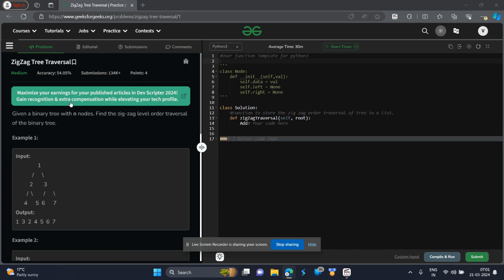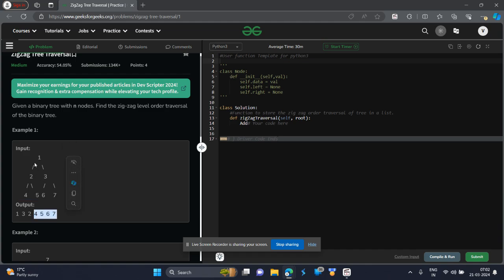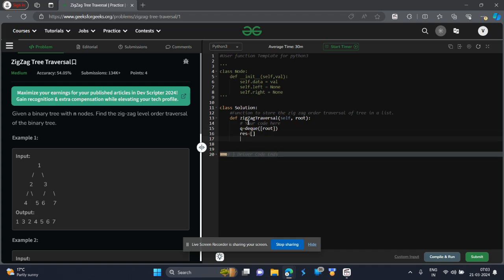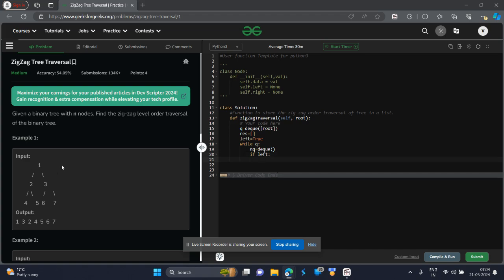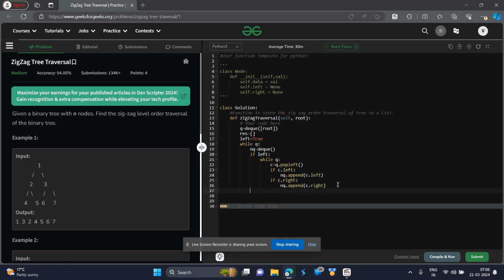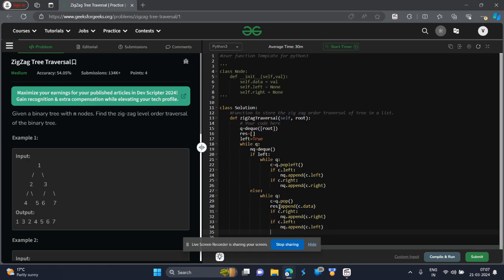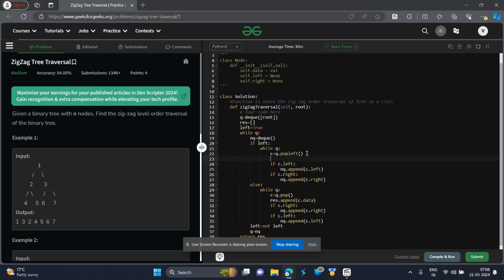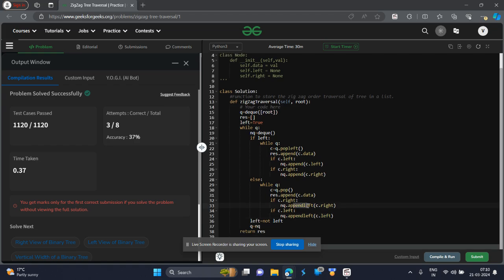ZigZag Tree Traversal GFG POTD Python Solution geeks for geeks problem of the day today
Given a binary tree with n nodes. Find the zig-zag level order traversal of the binary tree.

Example 1:

Input:
        1
     2    3
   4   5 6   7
Output:
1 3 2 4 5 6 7
Example 2:

Input:
           7
       9      7
    8   8  6
  10  9
Output:
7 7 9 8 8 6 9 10